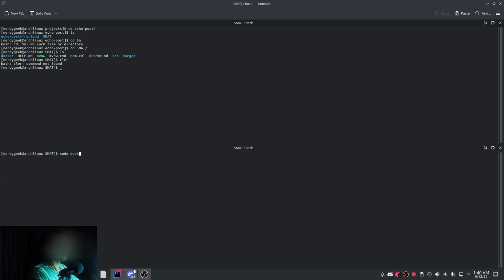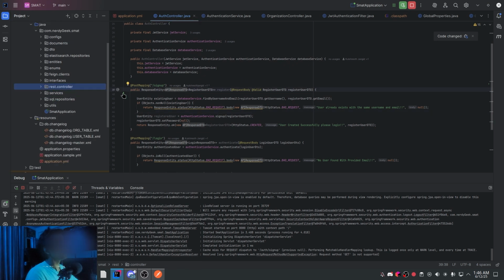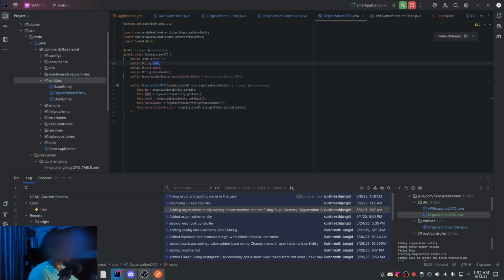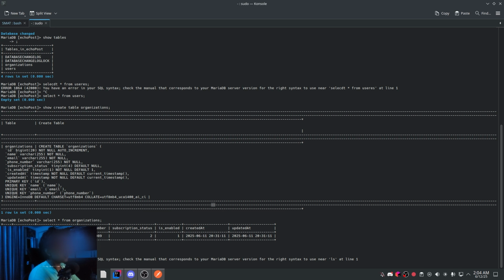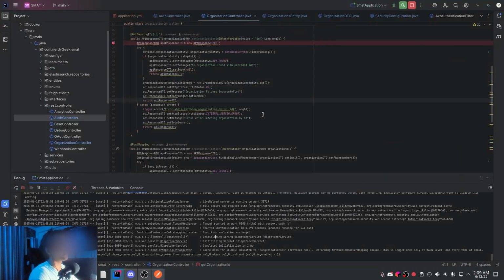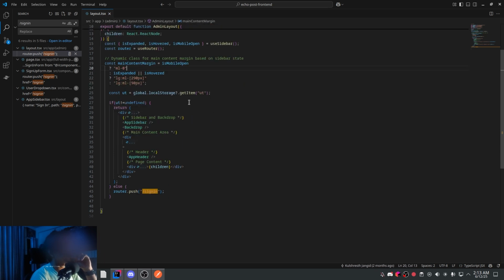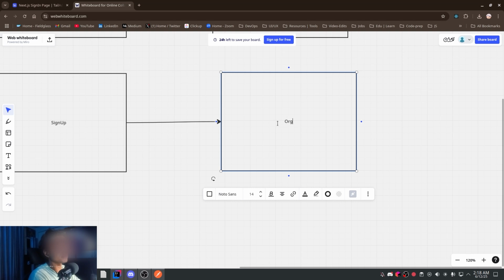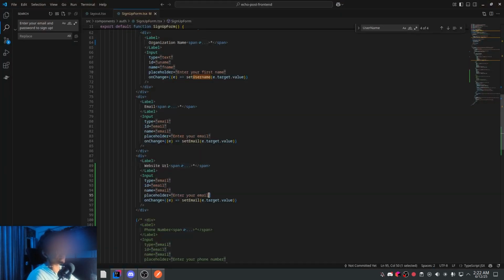Building My SaaS Product in public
Welcome to the first episode of my SaaS Coding Series — where I take you behind the scenes of building a real-world software product from scratch.

This isn’t just another aesthetic “coder vlog.” You’ll get to witness actual progress, raw challenges, late-night debugging, decision-making, architecture design, and much more. No fluff. Just real coding and honest hustle.

In this episode, I start laying the foundation of the SaaS product I'm building — from setting up the project and stack, to planning the roadmap ahead.

🎯 If you're a developer, tech enthusiast, or someone who's curious about how SaaS products are built in real life — this series is for you.

🔧 Tools & Tech Stack in This Video:
- Next.js, Java, SpringBoot, MongoDB, MySQL, Elasticsearch, J2EE
- Git, VSCode, Postman, Eclipse, STS, IntelliJ Idea
- System Design Sketches